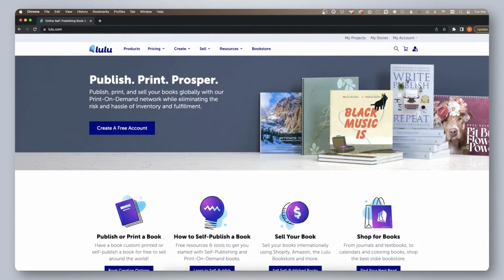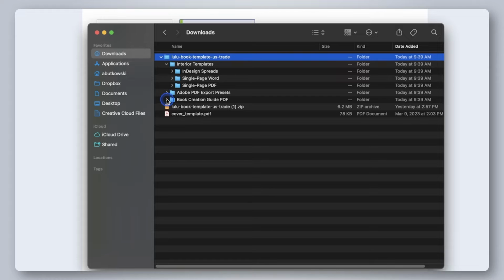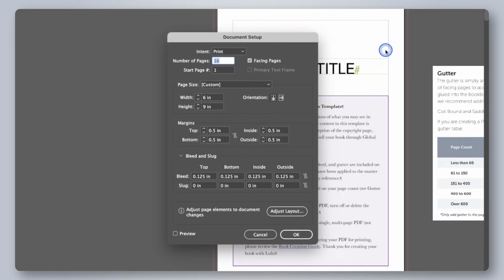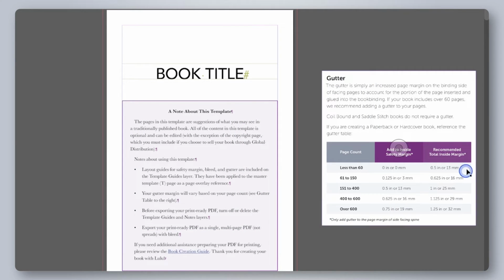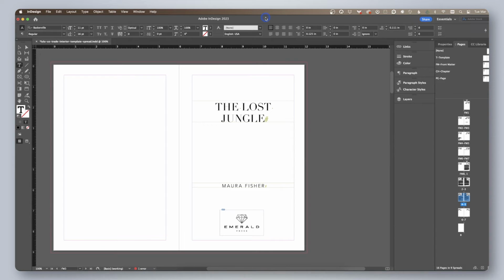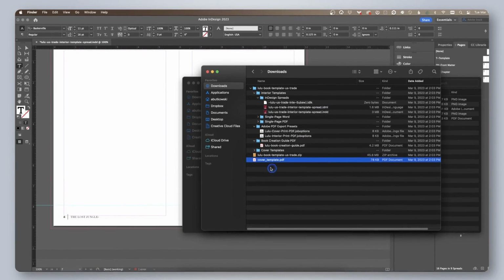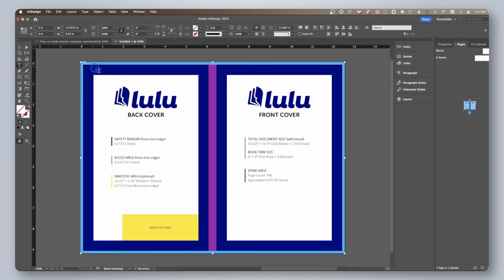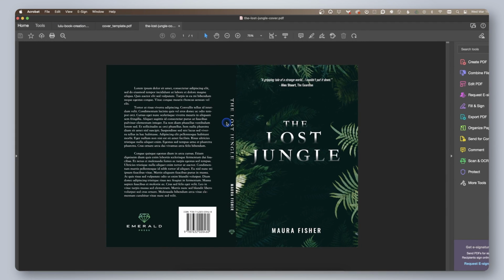Interior and Cover File Setup for Adobe InDesign | Tutorial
In this step-by-step tutorial, you'll learn how to set up and export a print-ready PDF for both your cover file and interior file using Adobe InDesign. This video demonstrates how to download a custom cover template and interior template from Lulu, how to prepare your document to ensure it prints correctly, and how to export a PDF.

00:00 Introduction
00:22 Interior File Setup
07:08 Cover File Setup